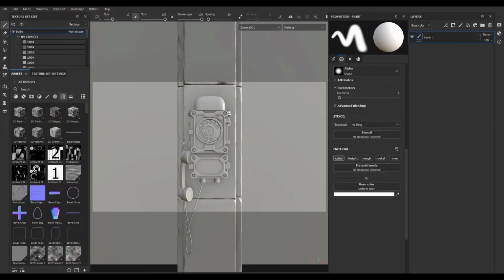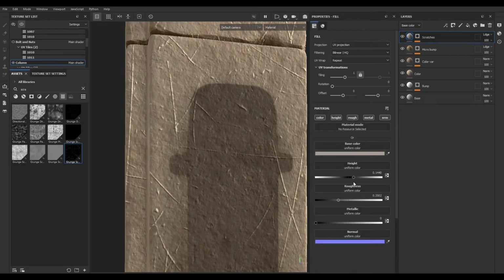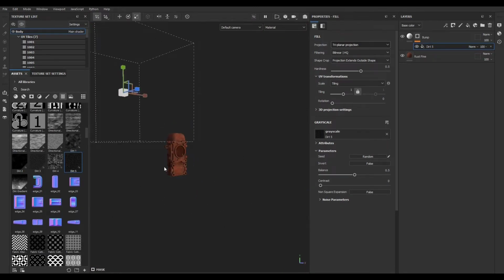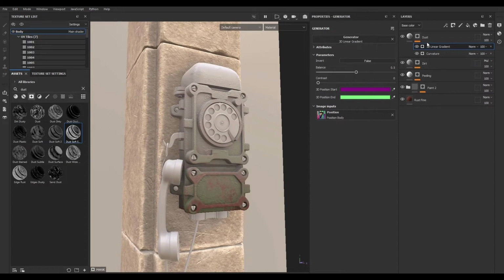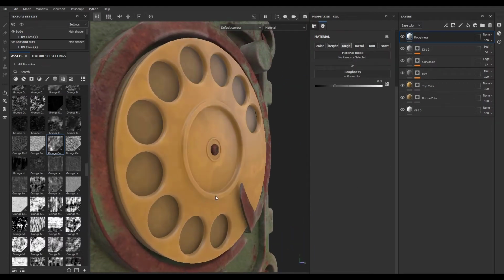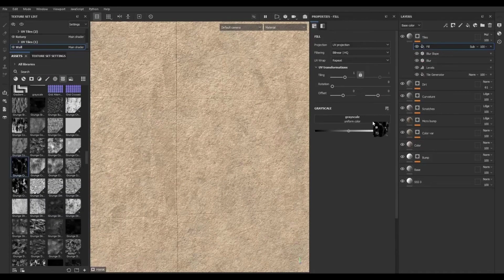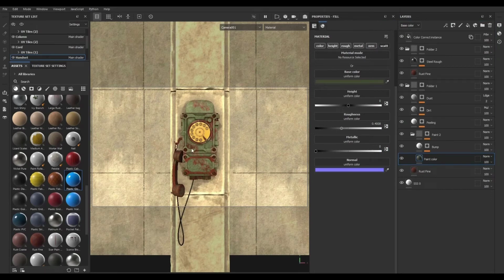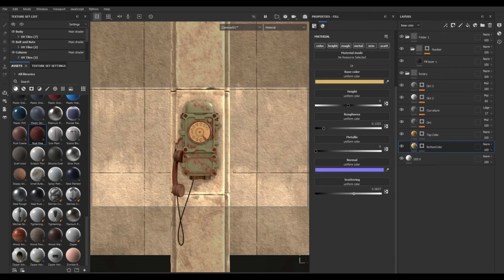Substance 3D Painter for Beginners Tutorial - Part 2